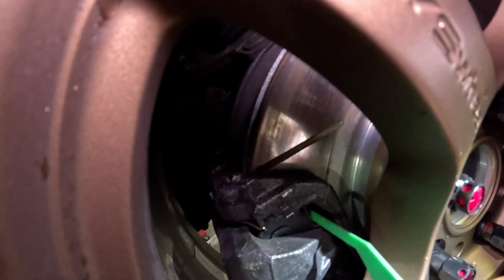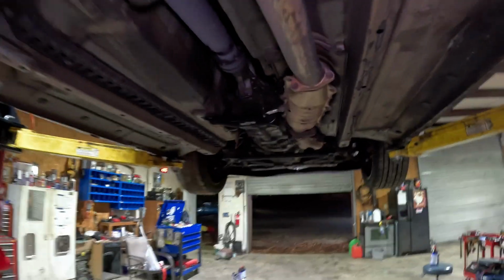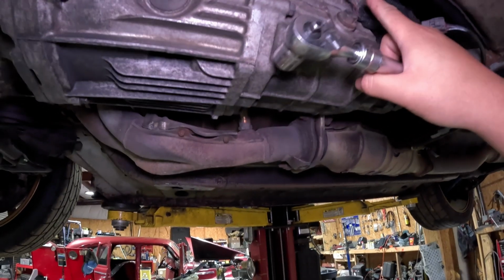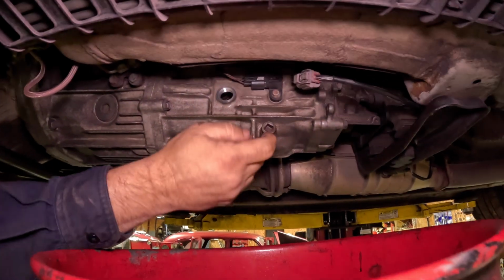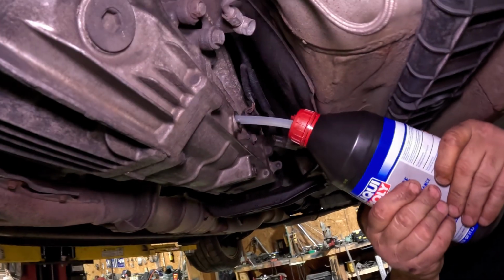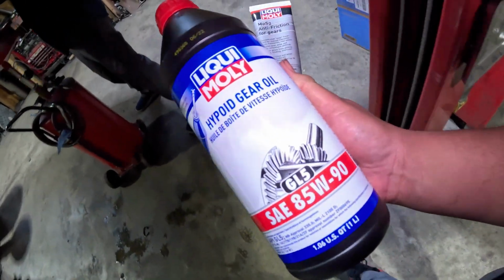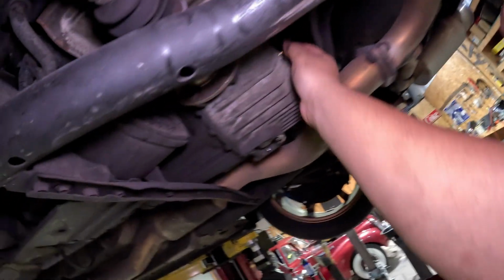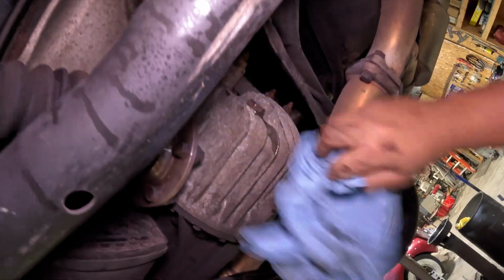Transmission & Differential Fluid Change in my Liqui Moly S2000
Welcome to the channel. This is where I live life, travel, and do cool things with cars (and the people behind them).

In this video, I show you guys how to change the transmission and differential fluid in my Liqui Moly S2000.

This series will show how Liqui Moly oils and additives can improve how any car runs — European, exotic, Asian, or domestic — whether it’s being pushed on track or driven every day.

If you’re into cars, driving, and honest experiences, you’re in the right place.